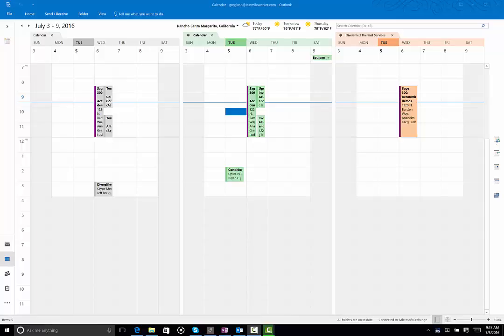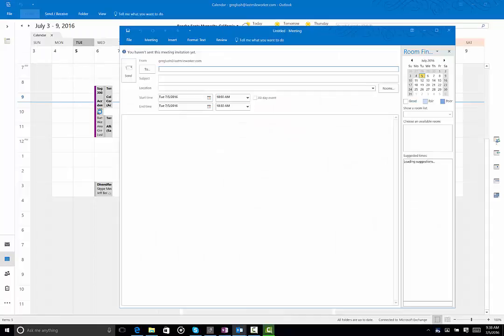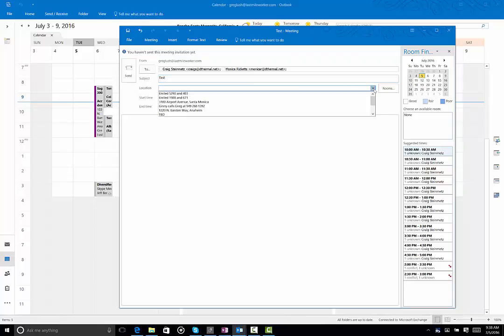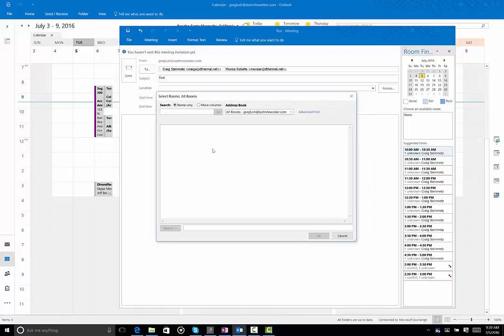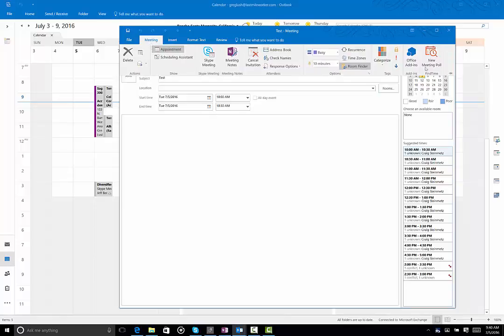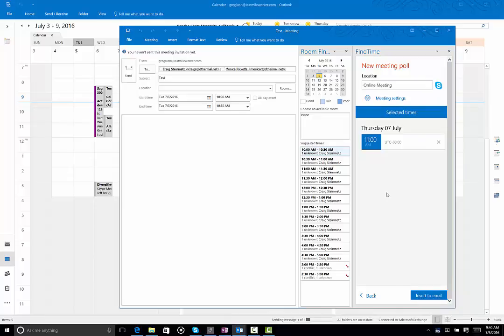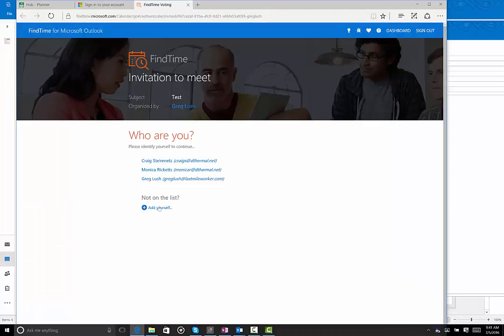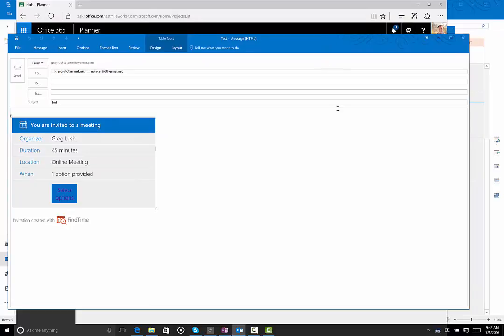Microsoft Outlook calendar invitations 4m51s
Leveraging calendar invitations and free time inside or outside of your organization